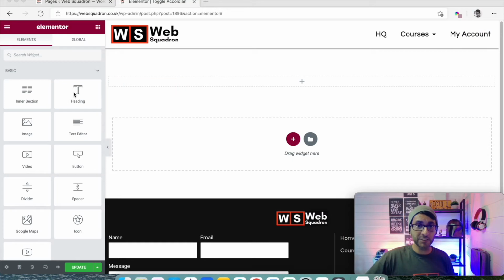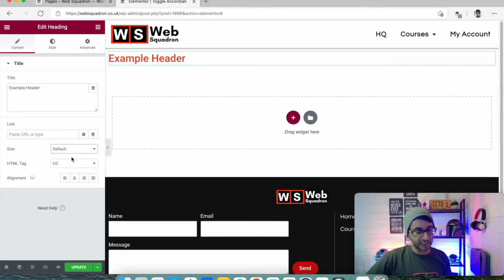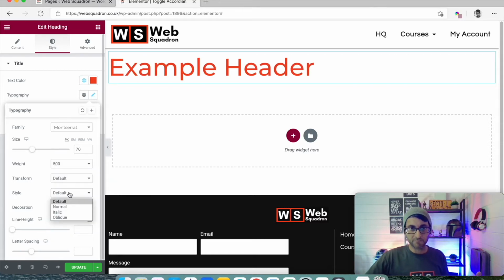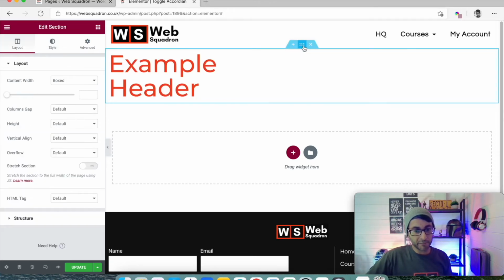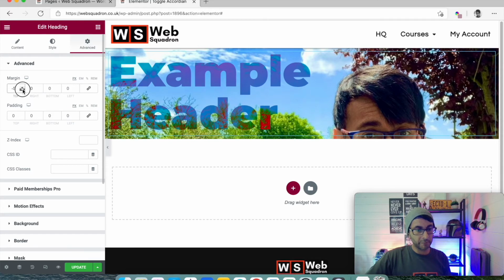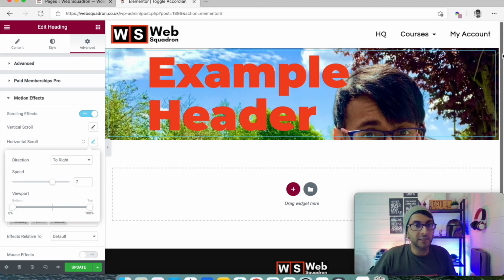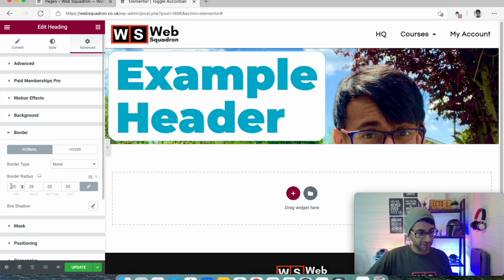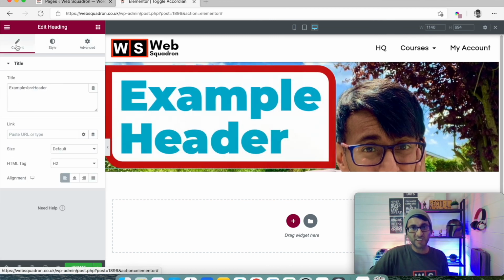Let's Understand Elementor Headers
Understanding the most basic of Elementor's Features - in terms of styling and advanced tabs, and you'll be sorted for nearly all of the other Free and Pro Elements.

Let's explore how a header can be created and styled.